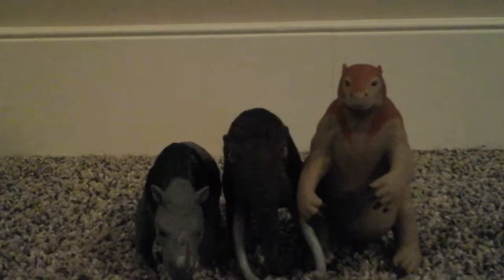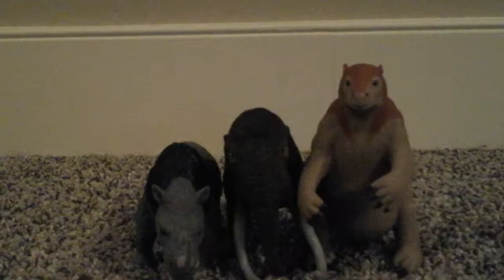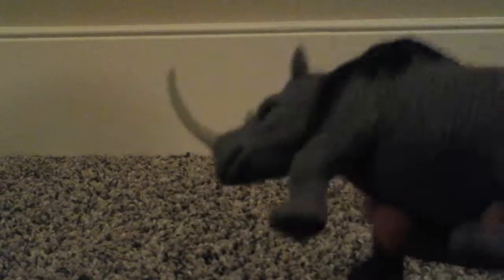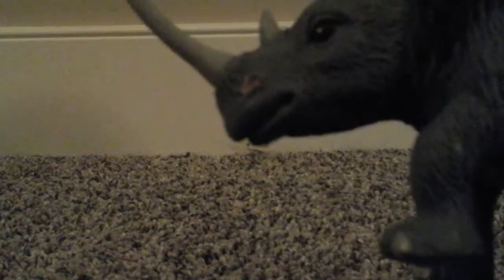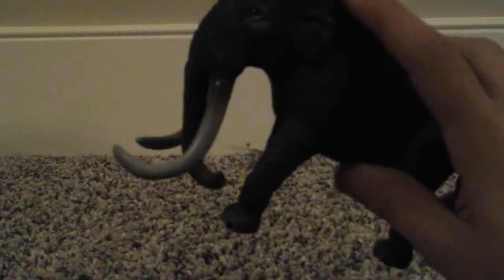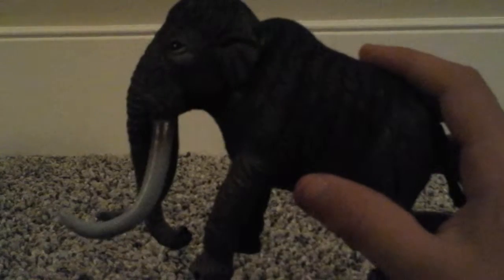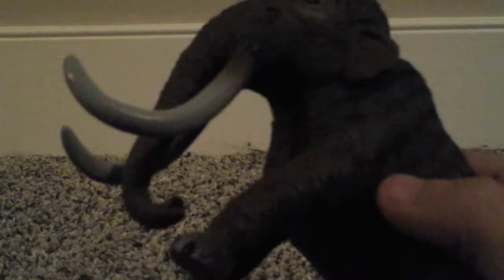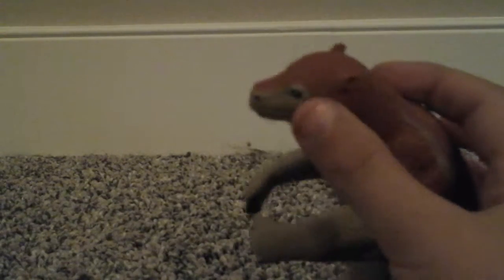(DollarStoreSeries Part2)Extinct mammals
Dollar Store series Part 2 best dollar store toys
 NOTE.this is not a list it is my top toys.